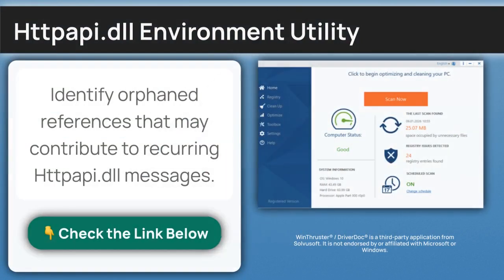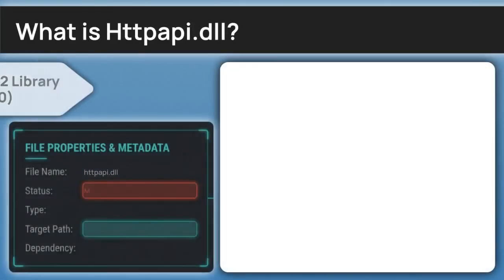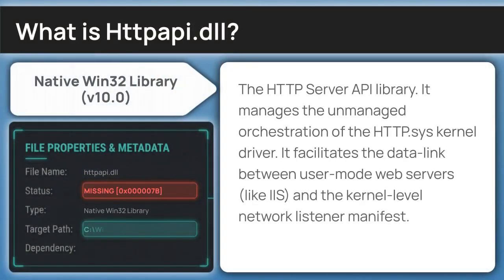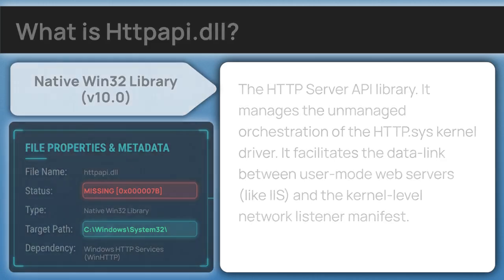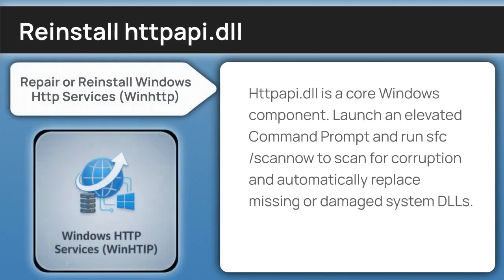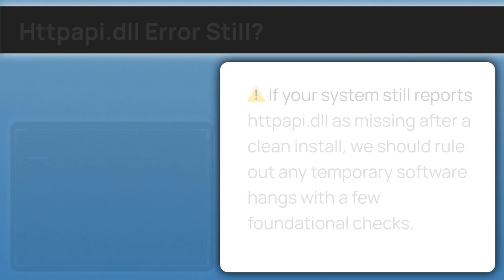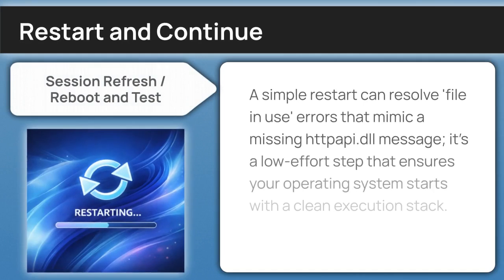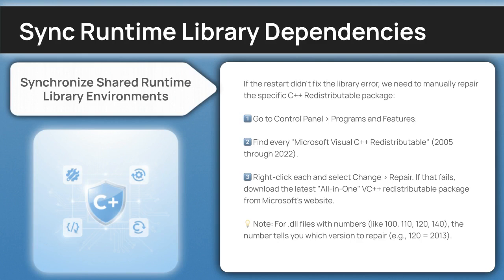Fix httpapi.dll Network Error!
Httpapi.dll: Guide on How to Troubleshoot Software Issues Caused by Missing or Corrupt DLLs in Windows HTTP Services (WinHTTP). 🛠️⚙️ An optional maintenance-related application is referenced at this

Seeing a message indicating that Httpapi.dll is missing or not found? This video explains the role of this DLL, why Windows depends on it, and how its absence can impact Windows HTTP Services (WinHTTP).

What is Httpapi.dll? The HTTP Server API library. It manages the unmanaged orchestration of the HTTP.sys kernel driver. It facilitates the data-link between user-mode web servers (like IIS) and the kernel-level network listener manifest.

Designed for Windows HTTP Services (WinHTTP), Httpapi.dll is a Native Win32 Library DLL built around the Native Win32 Library. This walkthrough focuses on practical troubleshooting options.

▶ What We'll Cover:

- Addressing missing or mismatched httpapi.dll files
- Sync Runtime Library Dependencies
- Research the httpapi.dll library

Timestamps:

00:00 - httpapi.dll Error Fix (Missing / Not Found)
00:19 - What Is httpapi.dll and Is It Required for Windows
00:42 - Run System File Checker to Restore httpapi.dll-Related Components
01:01 - Restart Computer to Release httpapi.dll Locks
01:22 - Fix httpapi.dll by Repairing C++ Redistributable
02:09 - Is httpapi.dll a Virus or Safe File